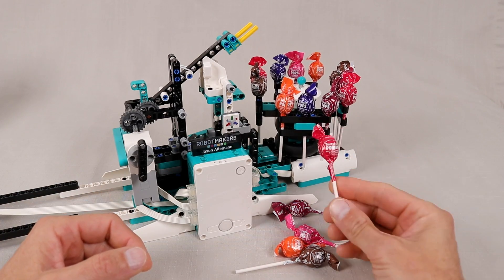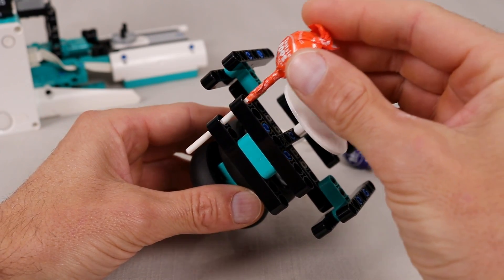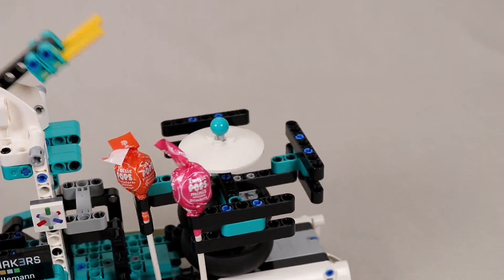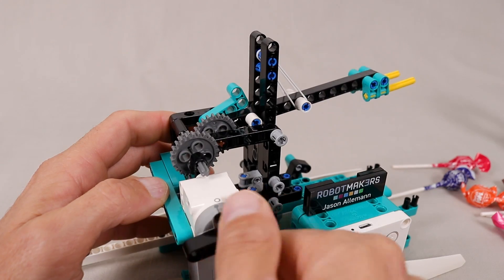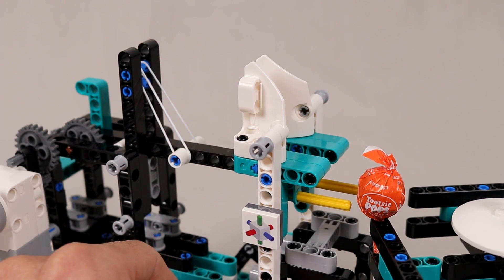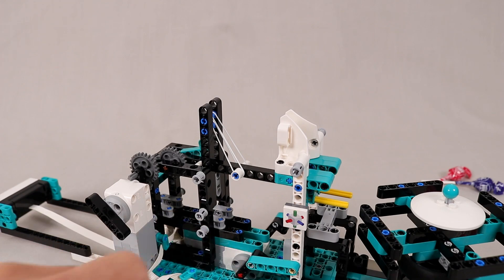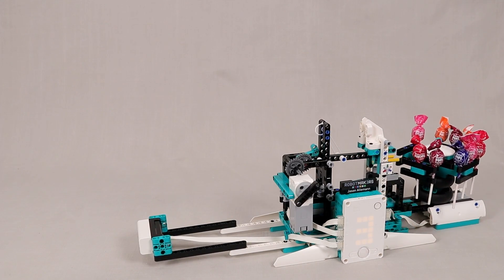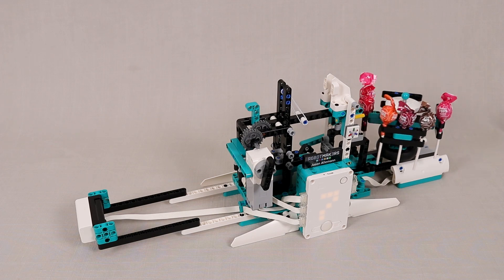LEGO Lollipop Launcher - Halloween Robot 2023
For this year's annual Halloween candy machine, I decided to build a robot that could catapult mini lollipops at the children that come to our door.

Building instructions and program are freely available on our website, if you would like to build your own.